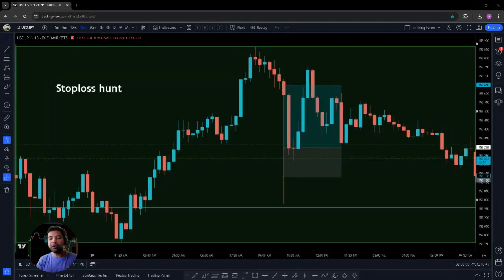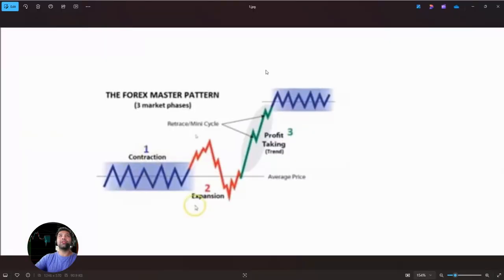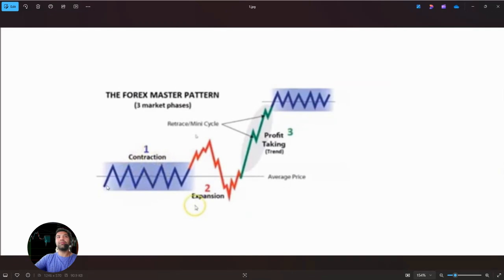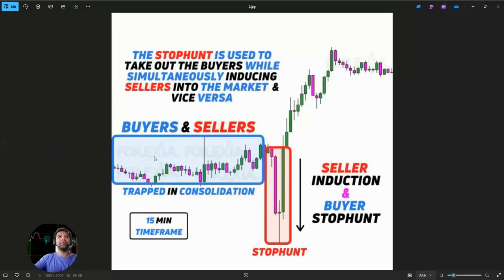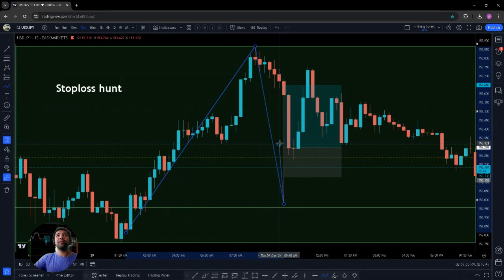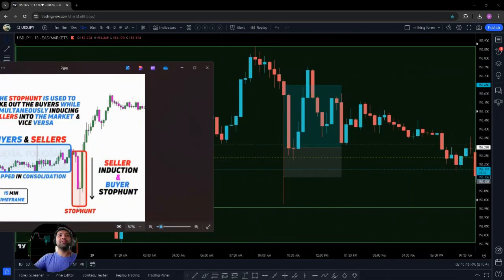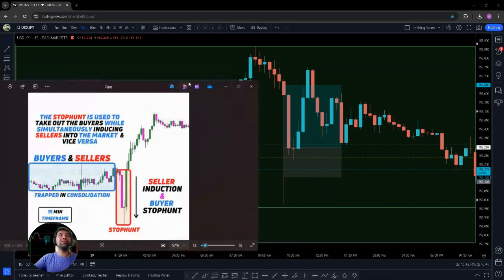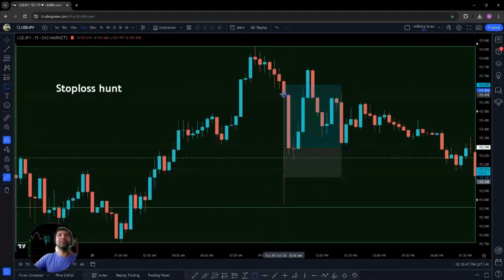"Stop Loss Hunting EXPLAINED: Live Forex Trade Breakdown on JOLTS Data Release!"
In this video, I break down "Stop Loss Hunting" in the Forex market using market structure principles, sharing a live trade I took on Oct 29, 2024, during the JOLTS data release. You'll see step-by-step how I analyzed the market to avoid stop loss hunts and maximize profits. Whether you're a beginner or advanced trader, understanding how to spot stop loss hunts can help you improve your trading strategy and stay one step ahead of the market.

Key Takeaways:

What is stop loss hunting and how it impacts Forex trades
How to use market structure to identify stop loss zones
My live Forex trade analysis on USD pairs during the JOLTS data release
Tips on managing risk and protecting trades against manipulation